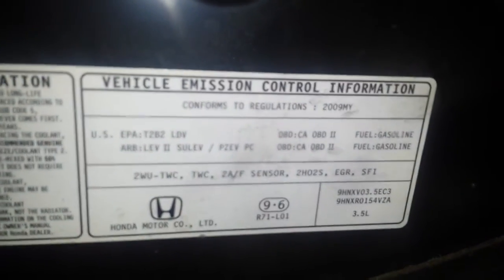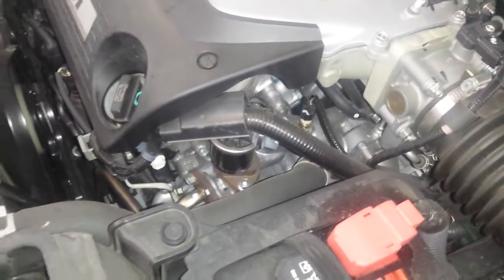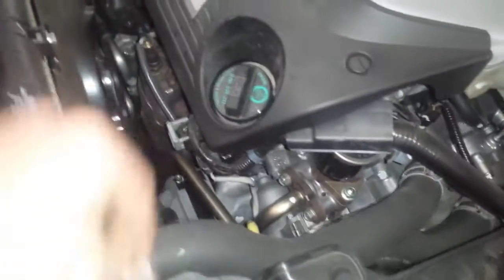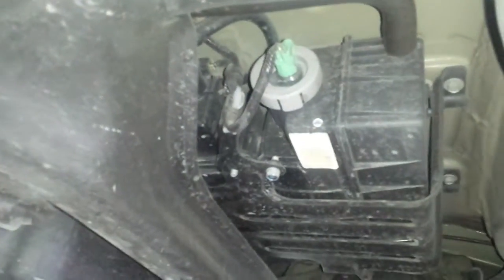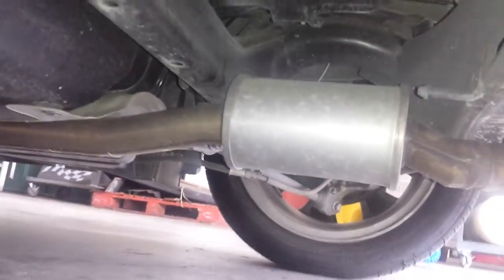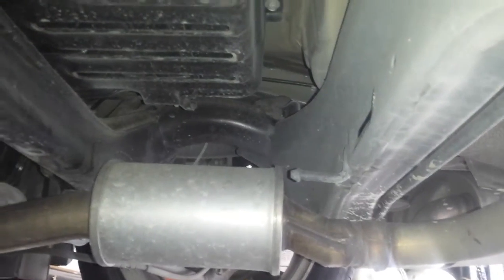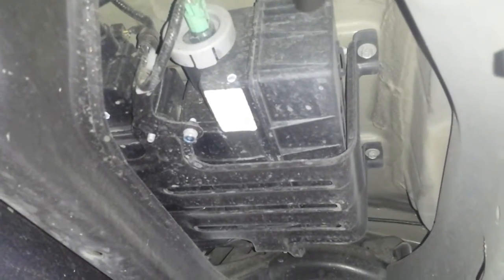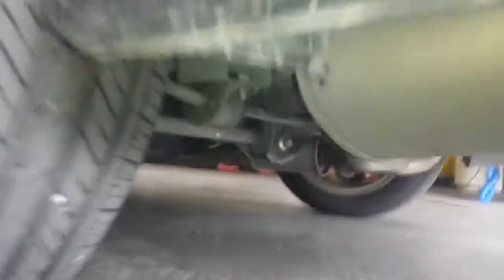Honda Accord Emissions Locations: EGR, EVAP canister, & PCV locations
Shown is a 2009 Honda Accord EGR valve, Evap canister, and pcv system.